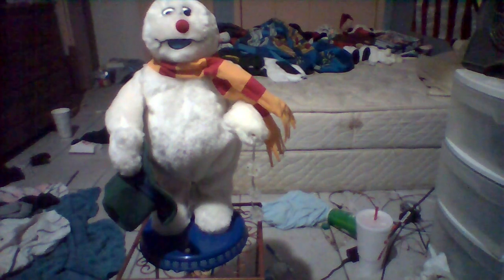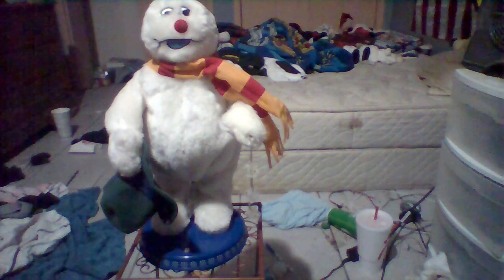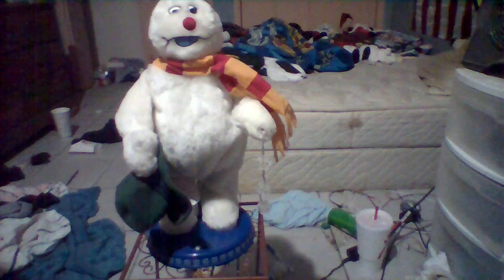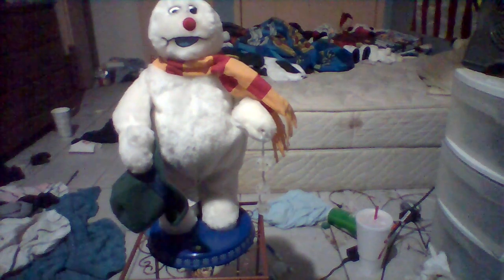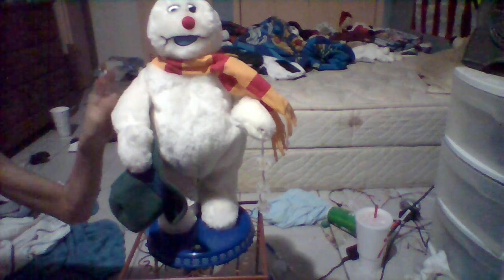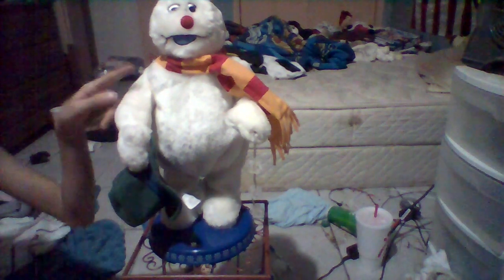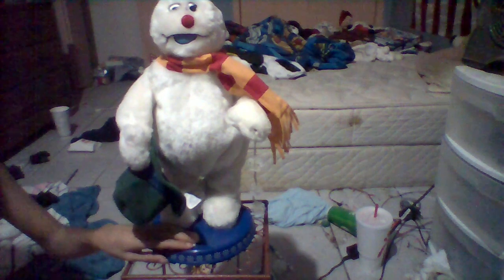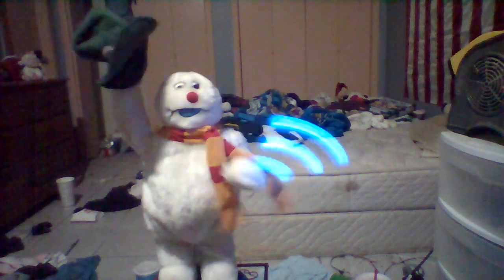Gemmy 2005 Spinning Snowflake Frosty The Snowman (400 Subscribers Review Video)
And Now, The Moment You All Been Waiting For, The Review Of My Gemmy 2005 Spinning Snowflake Frosty. I'll Upload The Unboxing Tomorrow.